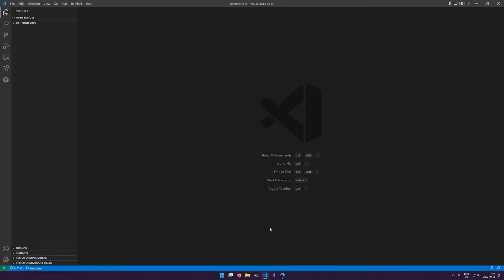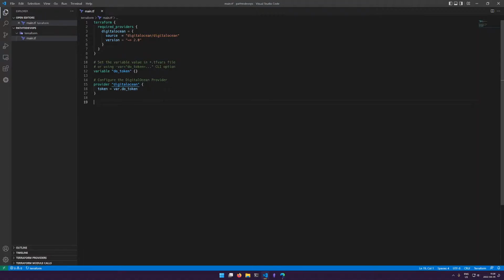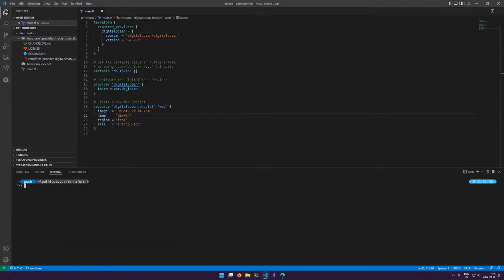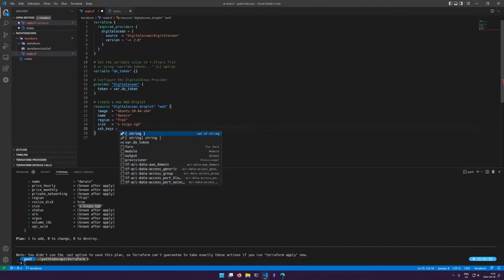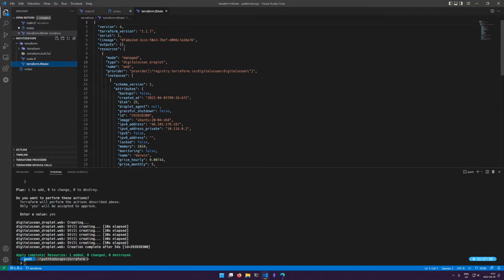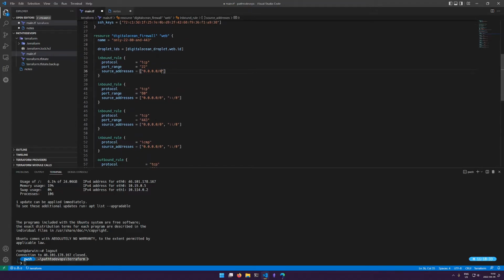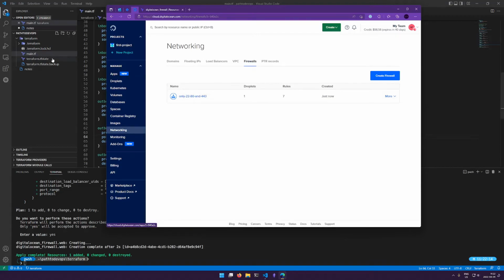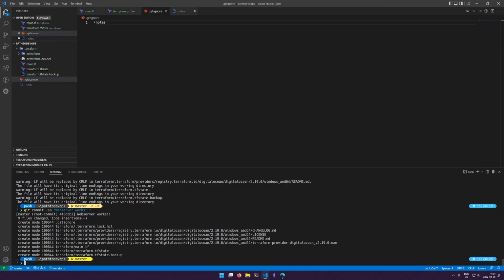Deploy a webserver on DigitalOcean using Terraform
This is the first step to create the webserver. I am using a simple terraform file to deploy a droplet and a firewall.